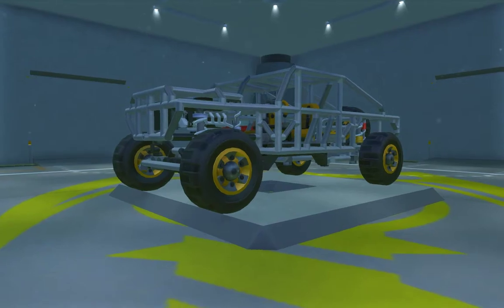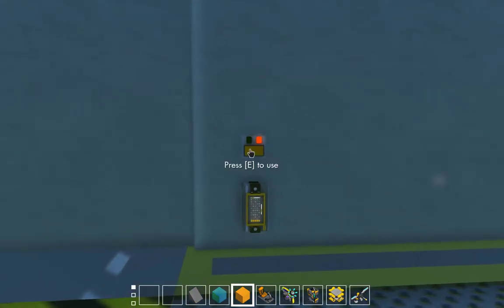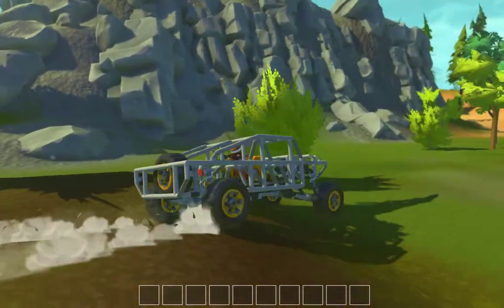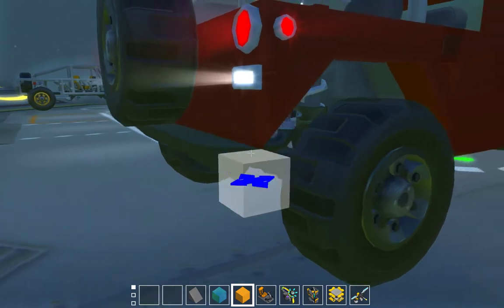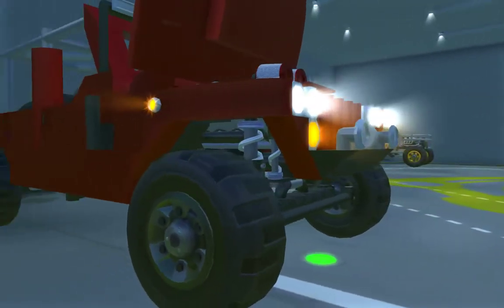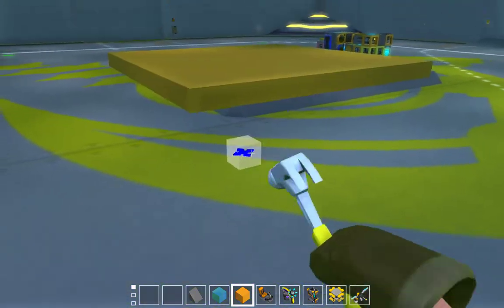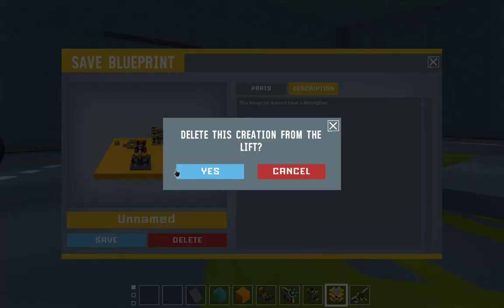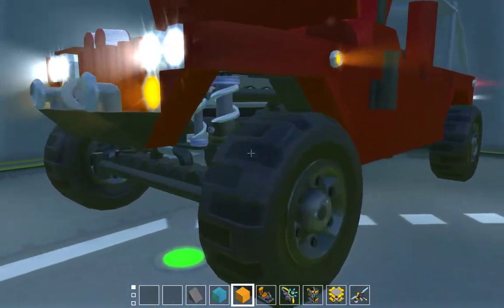Scrap Mechanic | What I Am Currently Working On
The diffs are in lord pains non interactive parts mod.

[My PC

12GB RAM
EVGA Nvidia Geforce GTX780
Corsair CX600M
Asus P8H61 R2.0
Gigabyte GC-WB867D-I
ST1000DM010-2EP102
WDC WD10EZEX-00WN4AO

Fanatec GT2
Dell RT7D20
Souris Gaming BWG66
SONY CUH-ZCT1U (with TrueFire-FLEX)
Logitech c270